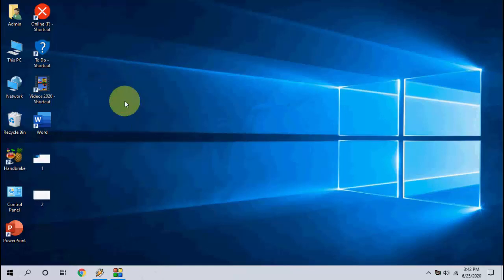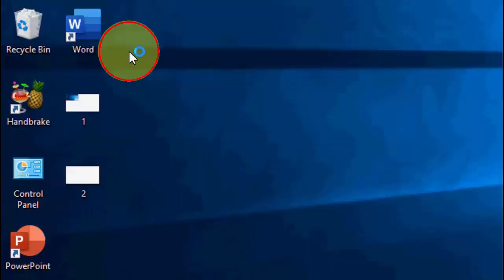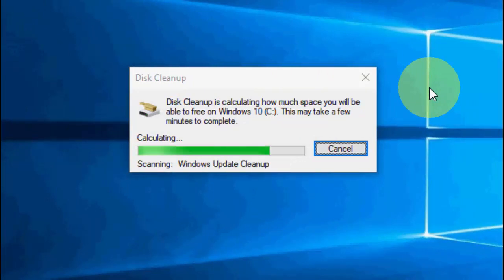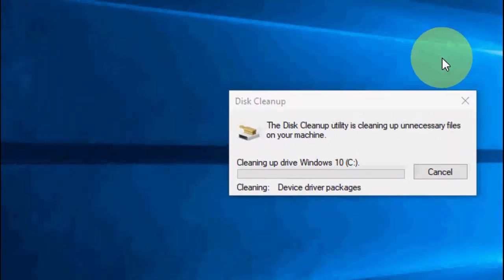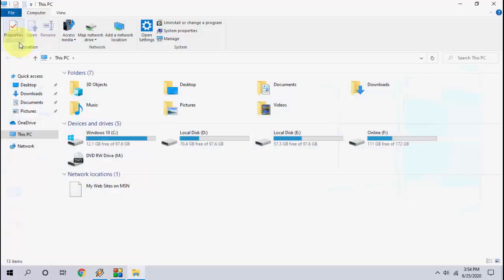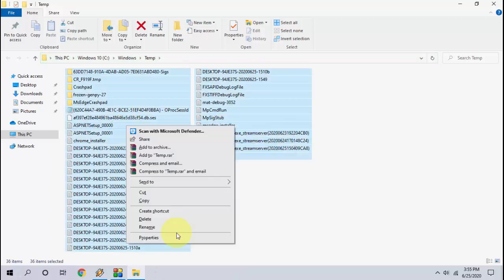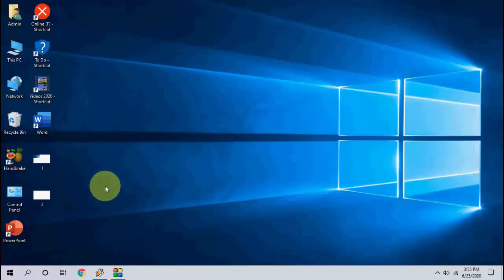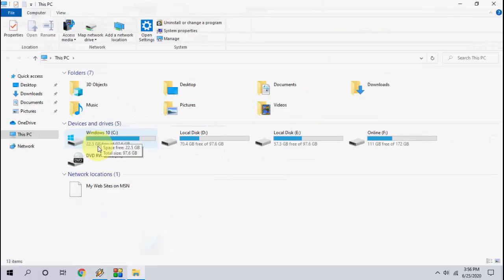Fix C Drive Full Storage Issue After Windows 10 Upgrade (100% Works)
Make free space in C Drive after update of Windows 10 Versions